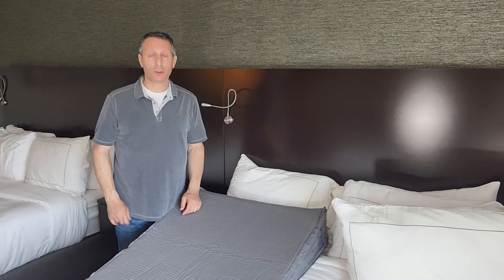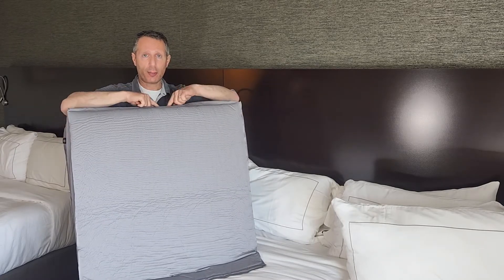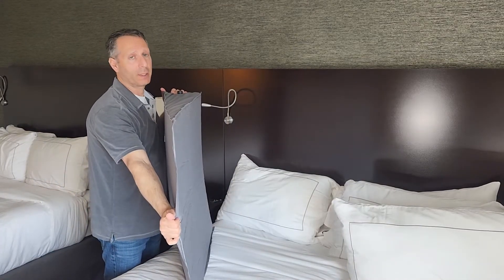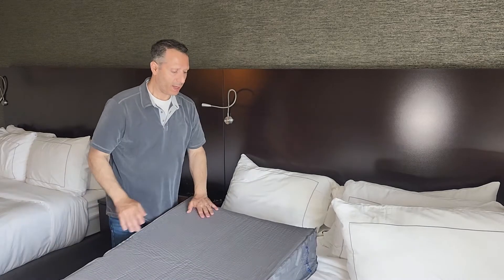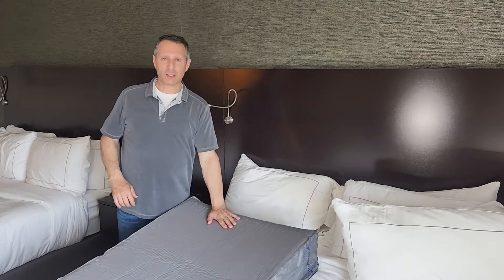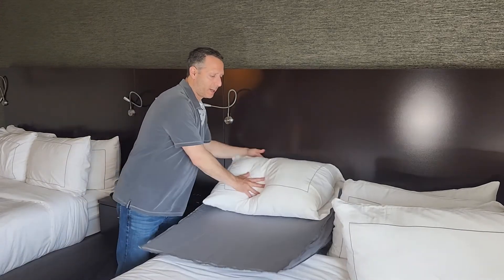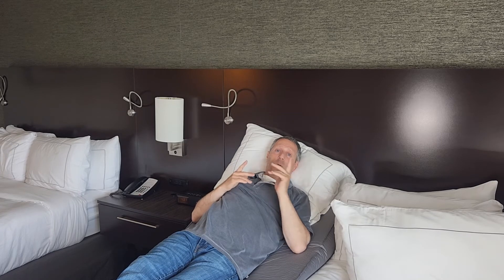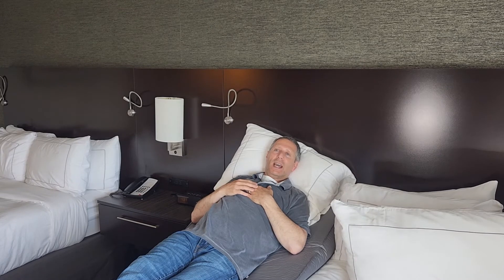How Big Is Travelwedge PRO - Self-Inflating Bed Wedge Pillow